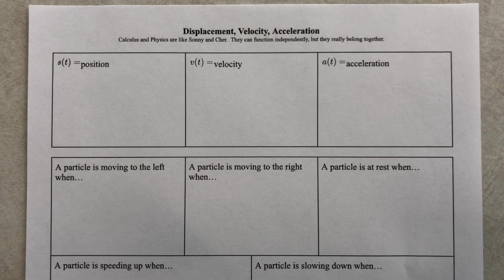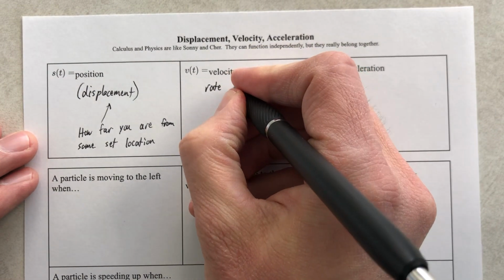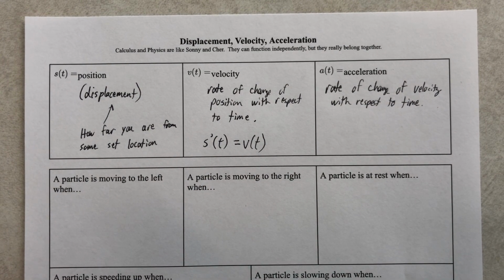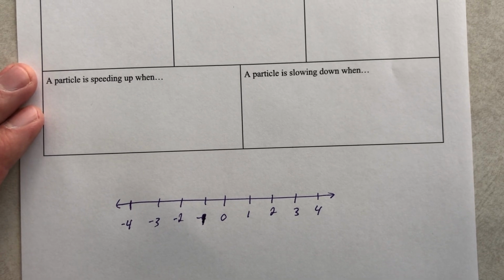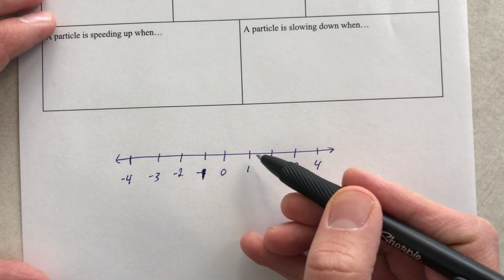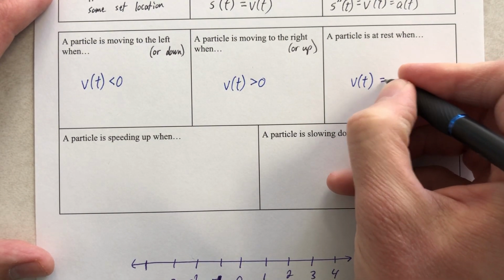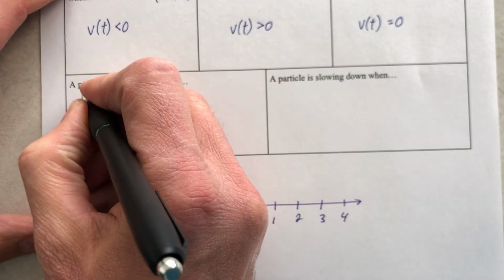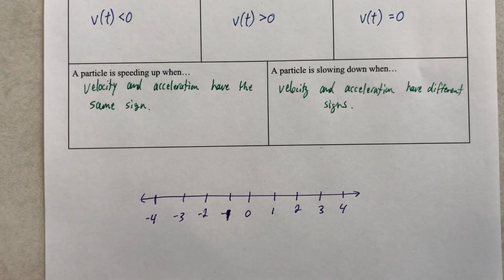Displacement, Velocity, Acceleration, Part 1